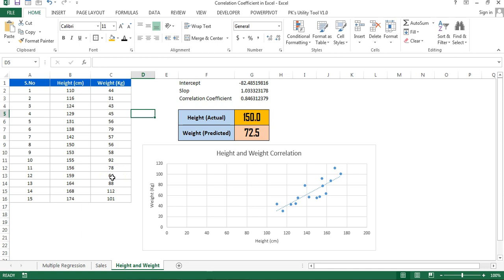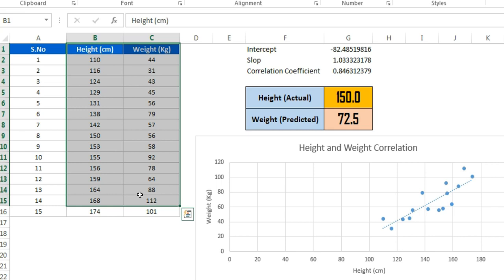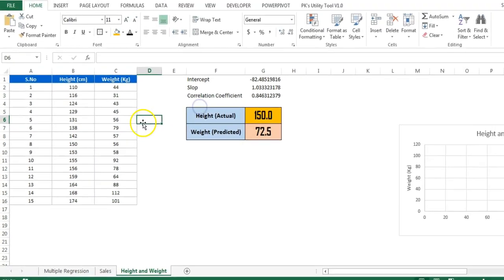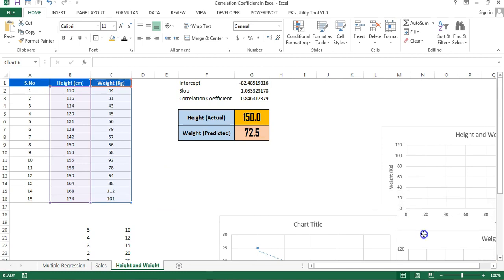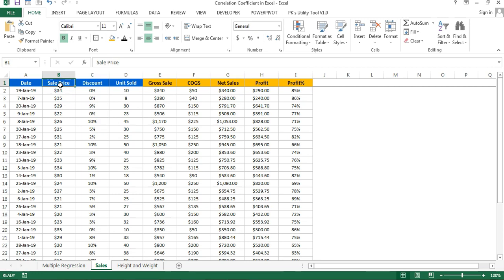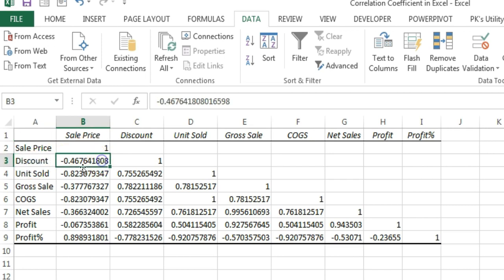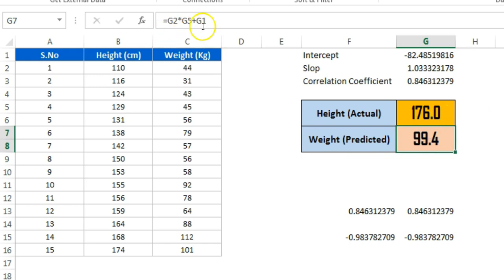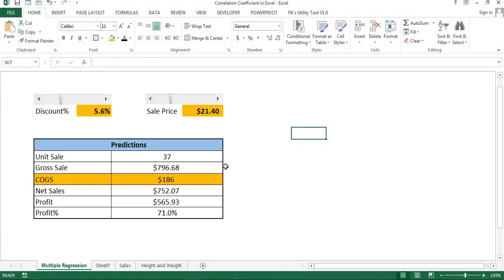Predictive Analytics: Correlation Coefficient in Excel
Hello Friends,
In this video, you will learn how to calculate the Correlation Coefficient in Microsoft Excel. We have explained it using Excel Formula and Data Analysis Add-in.